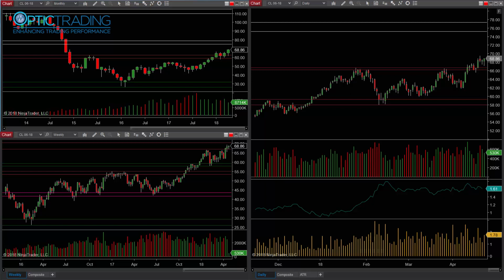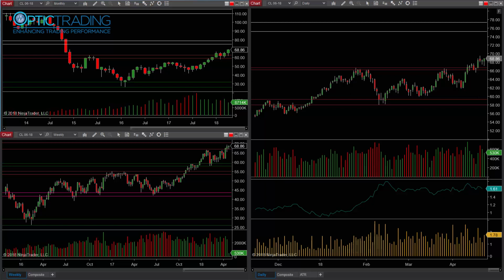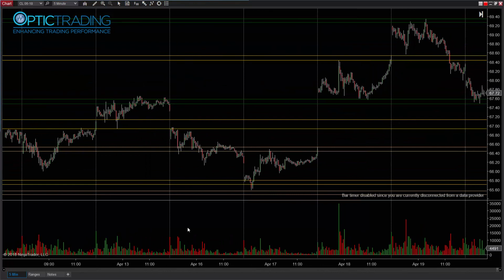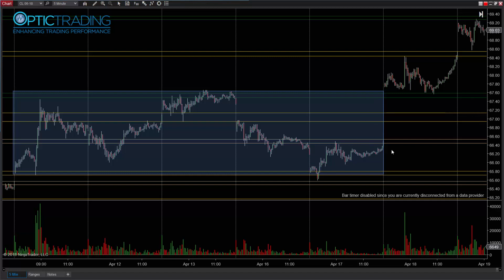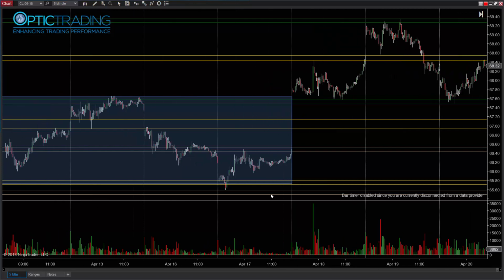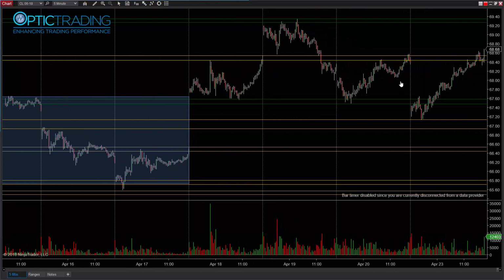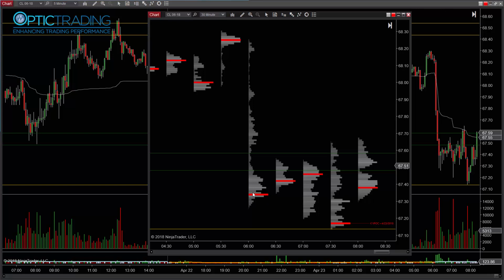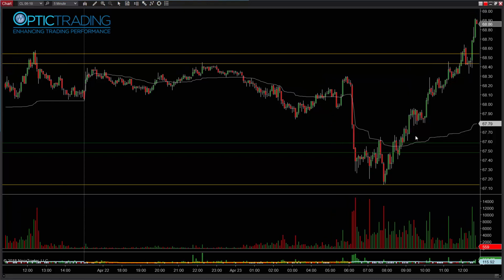Market Recap 4 23 2018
Today's market recap covering crude oil (CL).